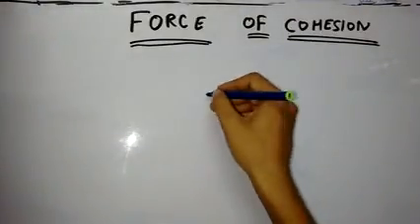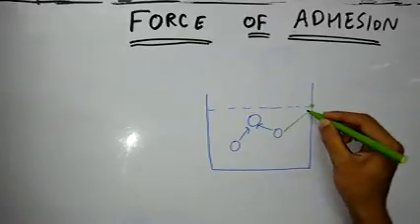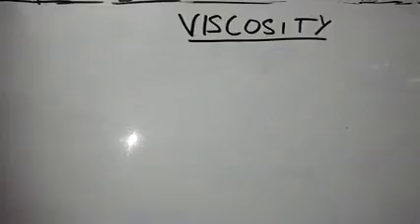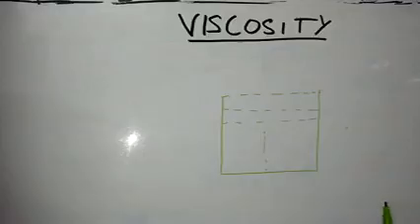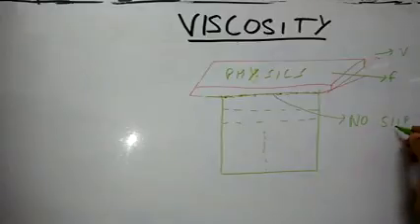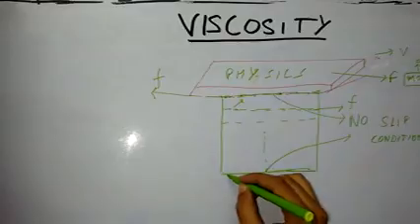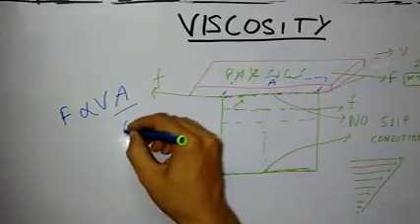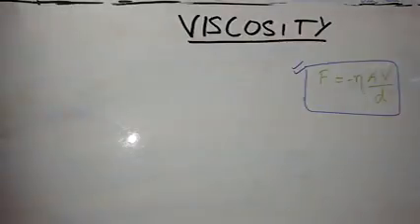Viscosity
Physics. This video is only of 9minutes and 52 seconds . After that time other length was created due to error in uploading